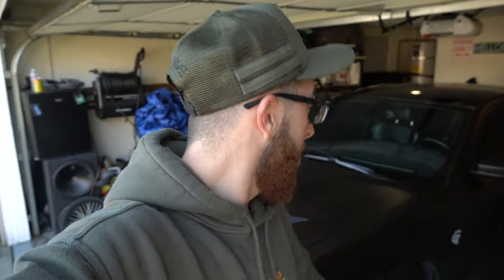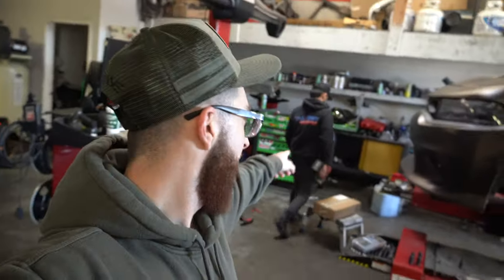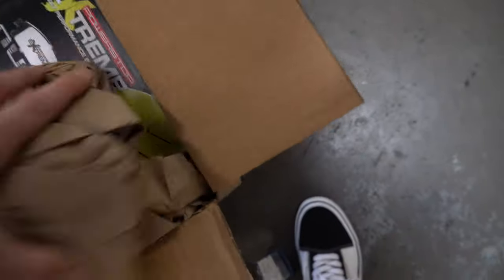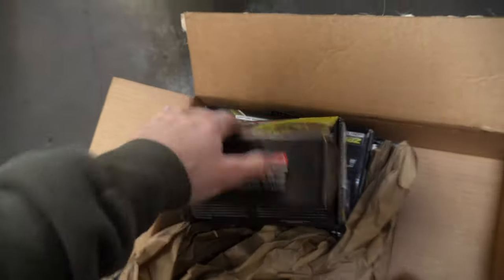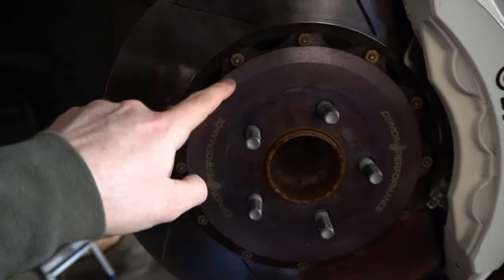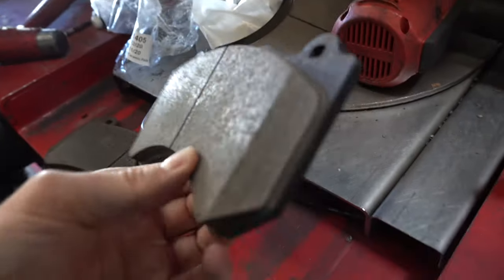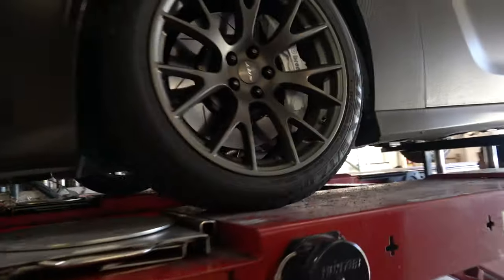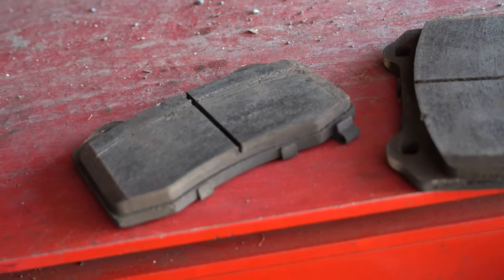THIS IS WHAT HAPPENS TO YOUR BRAKES AFTER LEFT FOOT BRAKING ALL THE TIME….